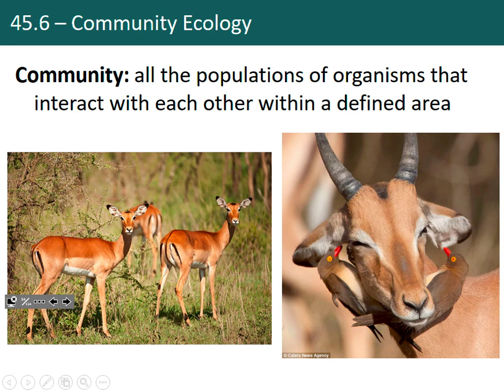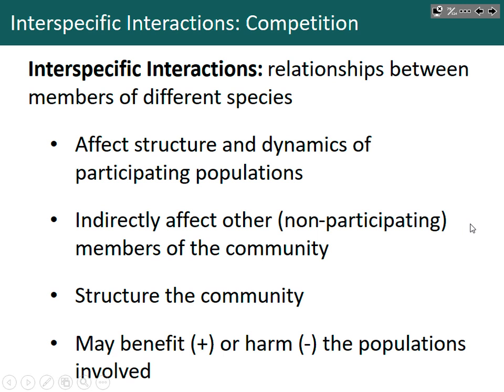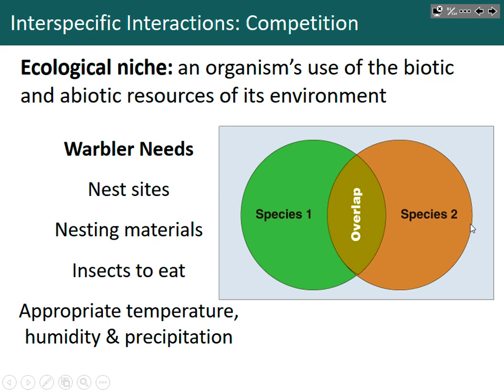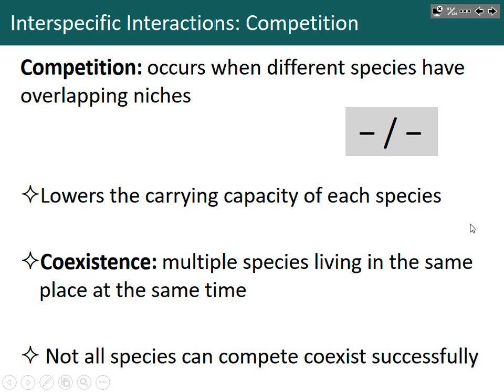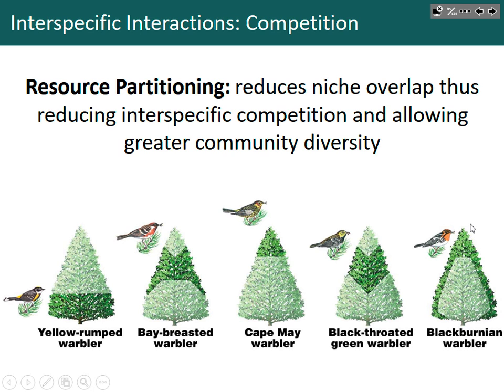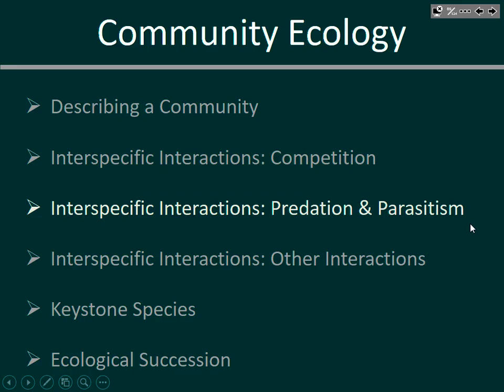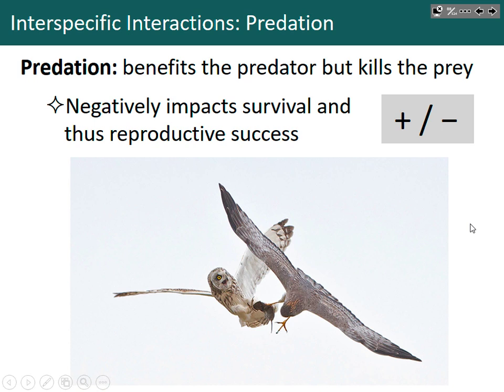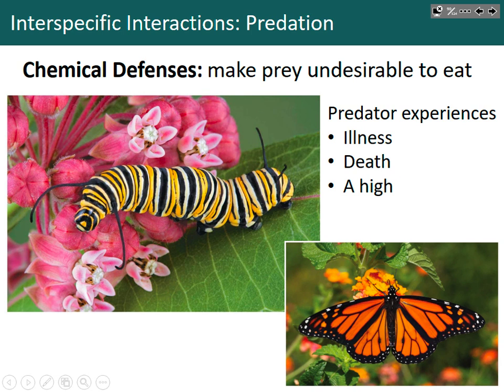Community Ecology 1